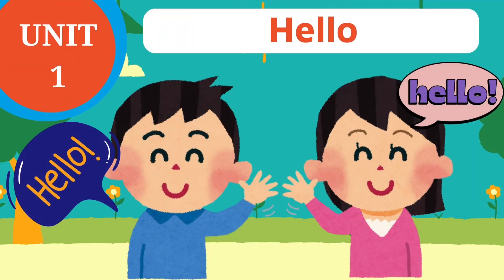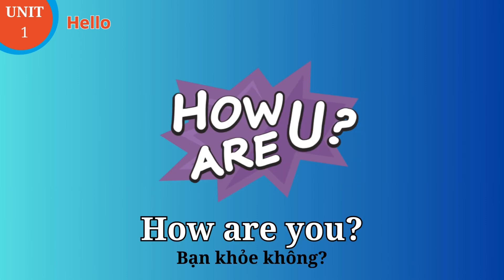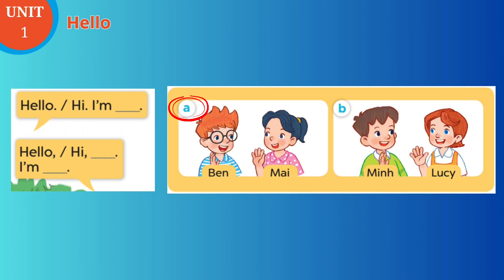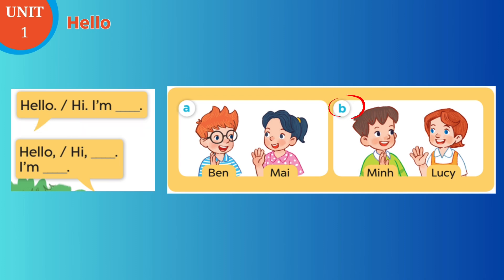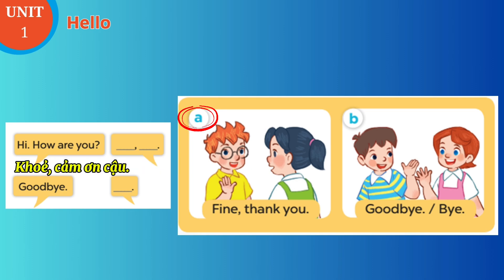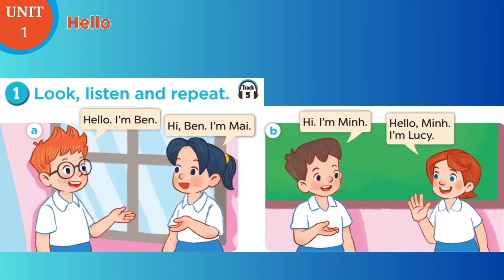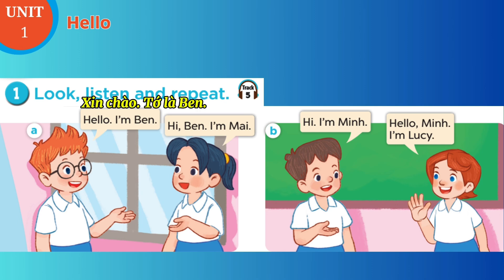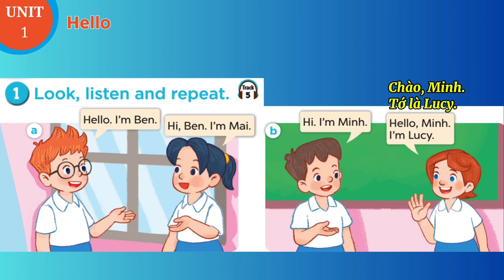Unit 1. Hello | Tiếng Anh 3 | Global Success